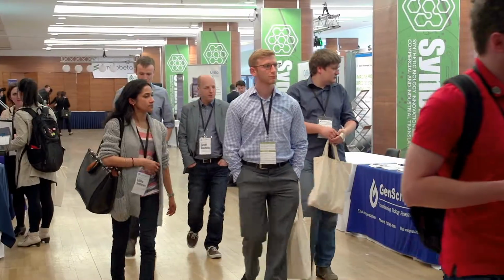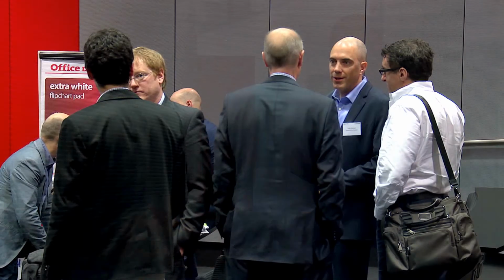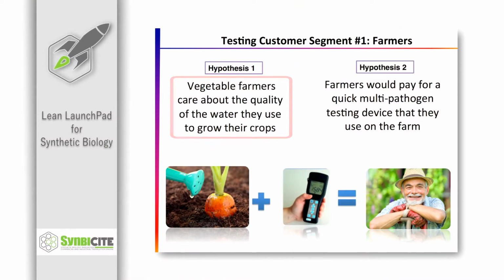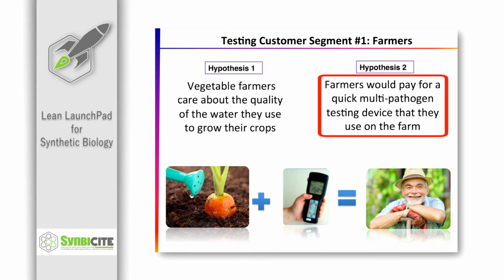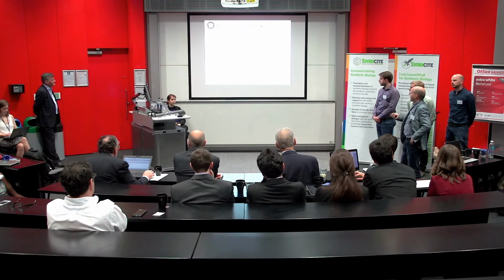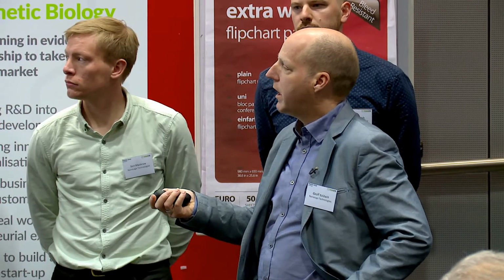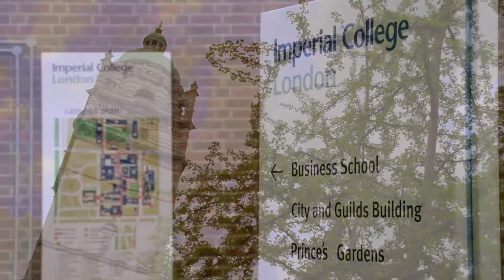Lean Launch Pad For Synthetic Biology